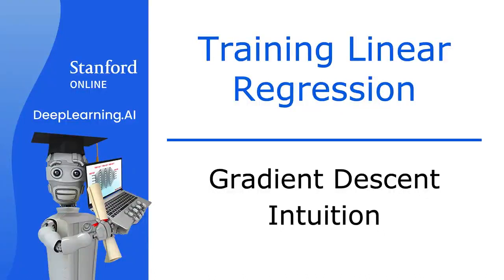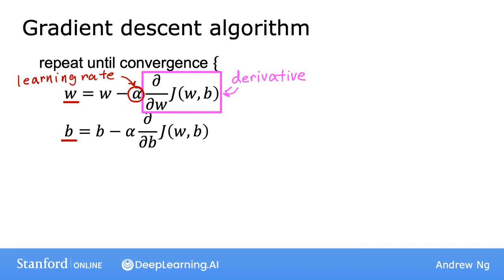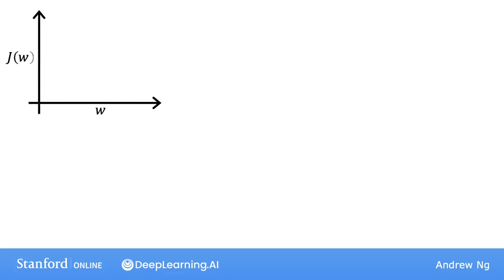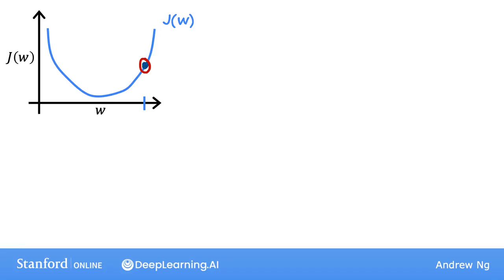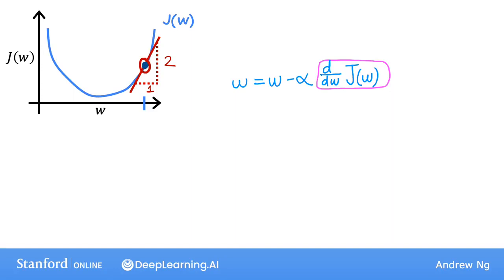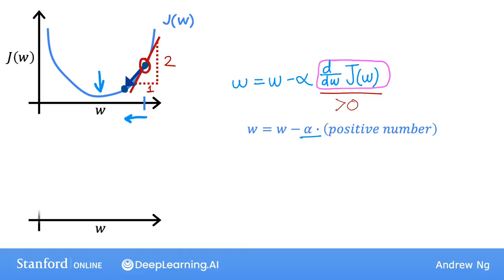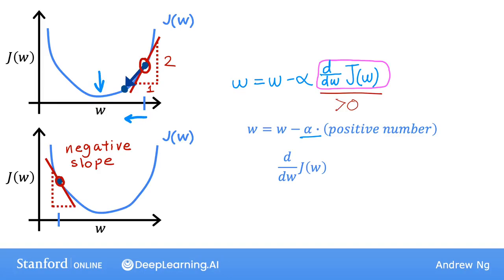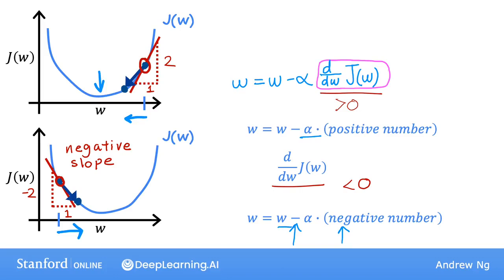P15 梯度下降的直观理解【2024公认最好的 | 吴恩达机器学习 | 教程 | Machine Learning Specialization(超爽中英!)】